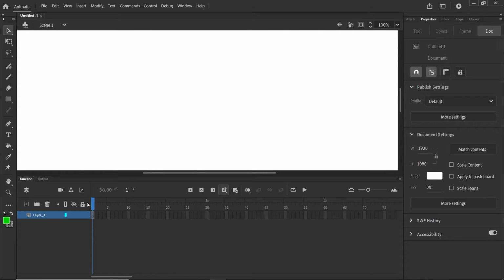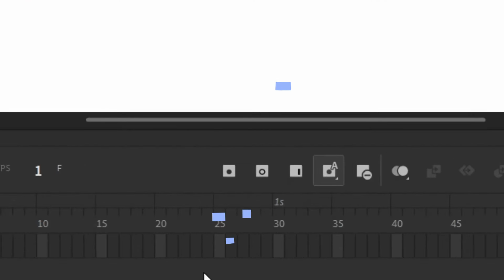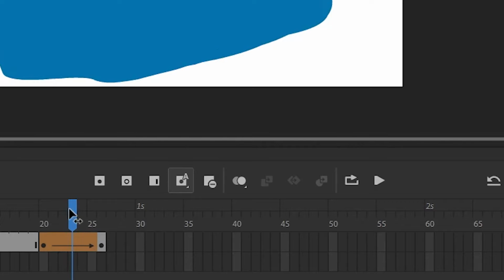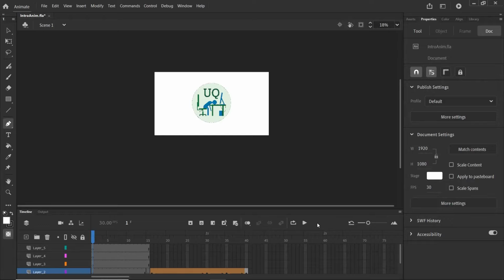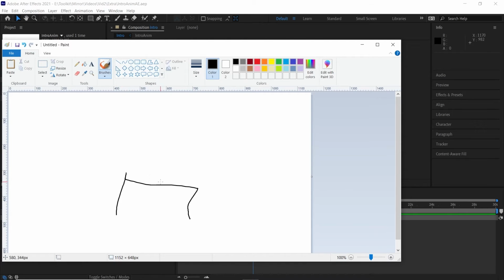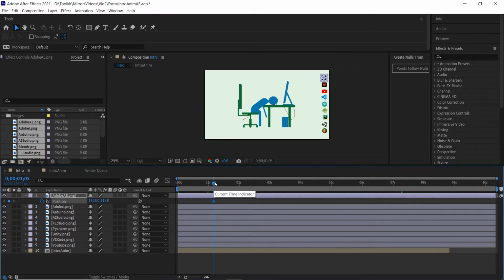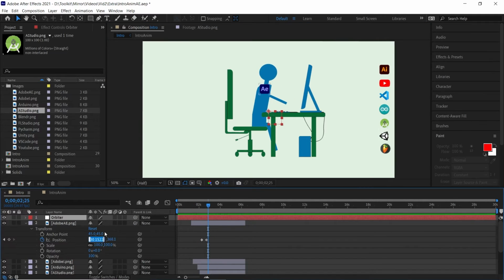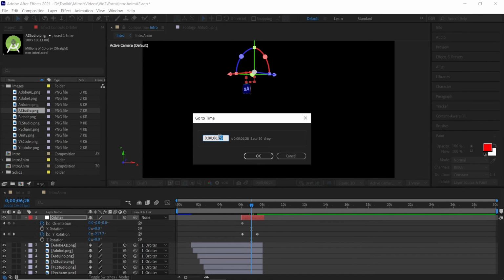How to topple a multi-billion industry with a C- in Art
What happens when you ask Can I Animate instead of Should I Animate? Suffering and some laughs I suppose.